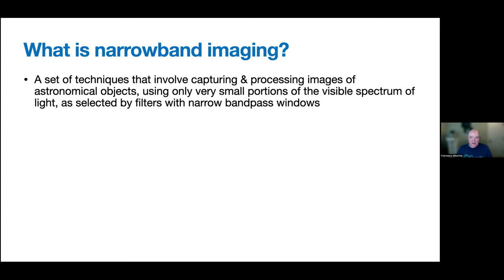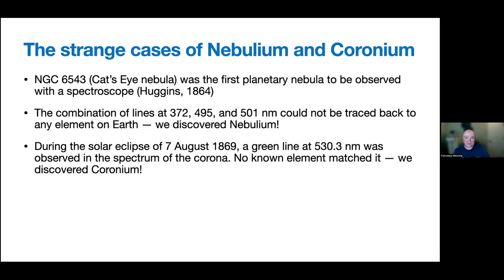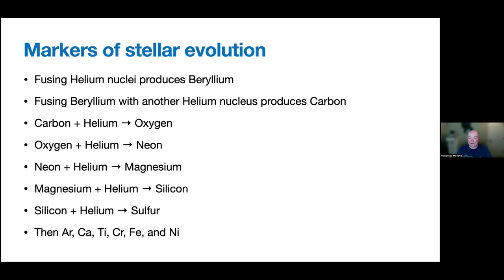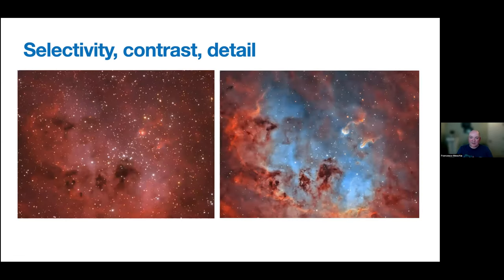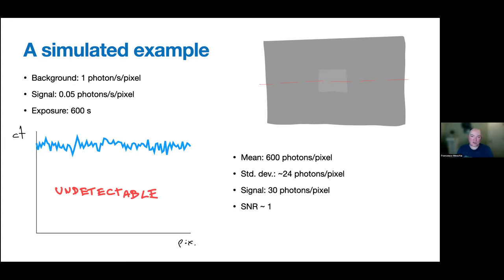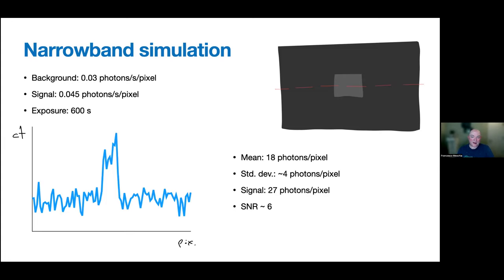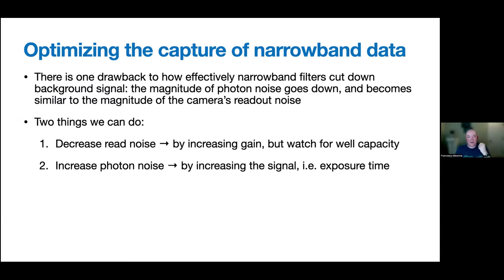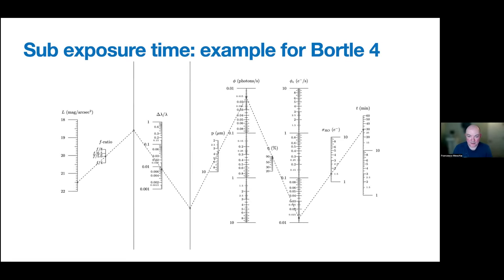SJAA Imaging 8 16 22 Francesco Meschia, Narrowband Imaging Why and How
Narrowband imaging – why and how
Francesco Meschia

Capturing spectacular images of nebulae with narrowband filters has become almost commonplace, and for some good reasons. In this meeting we’ll see what those reasons are, and how to capture narrowband data effectively.

In a future meeting, we’ll see how to process the data into a color image.